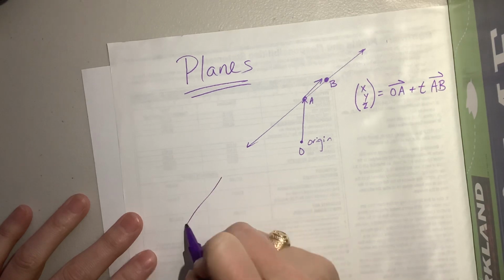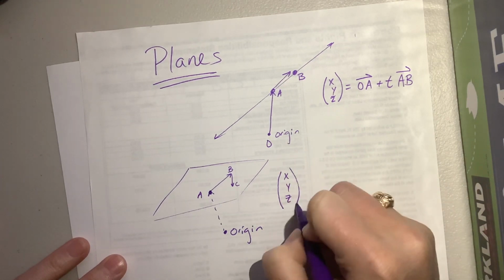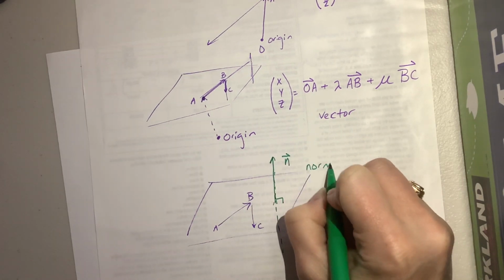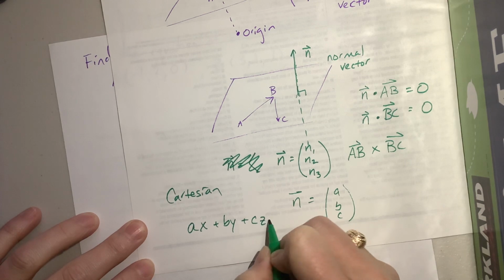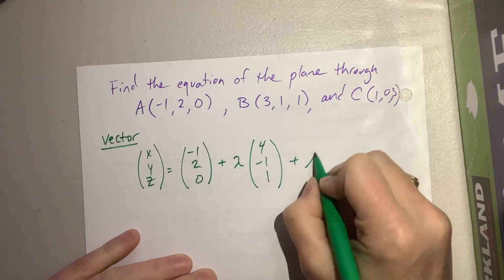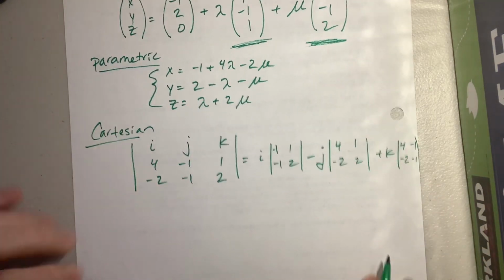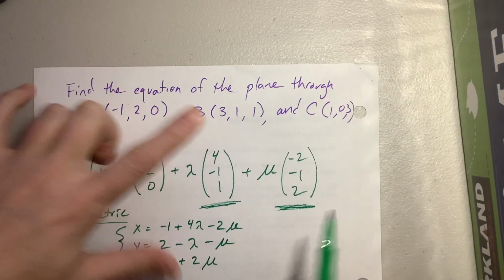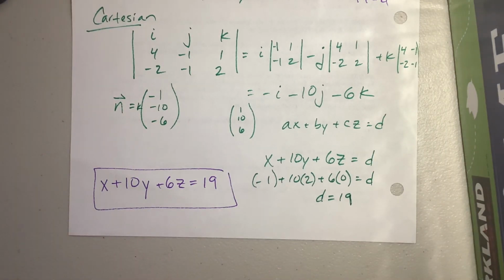Writing the equation of a plane in space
Ms. Kosh writes the vector, parametric, and Cartesian equation of a plane in space for IB Math Analysis and Approaches. She refers to two videos and those links can be found below: